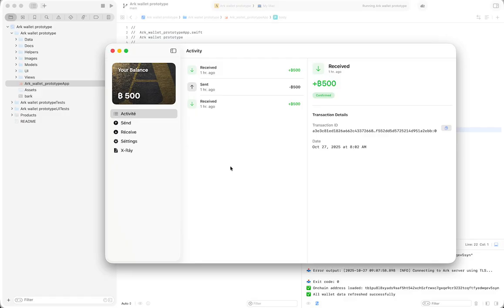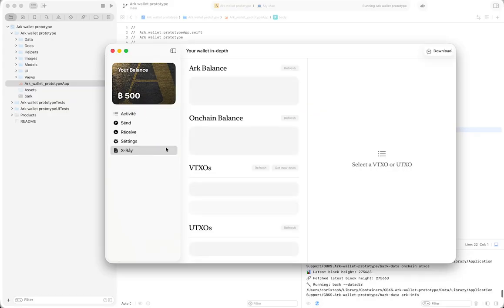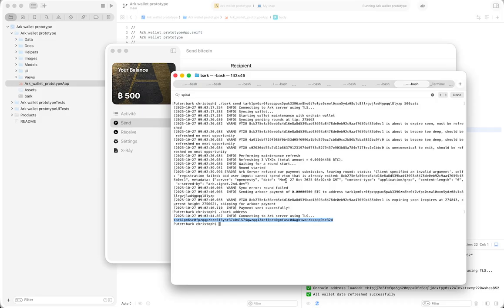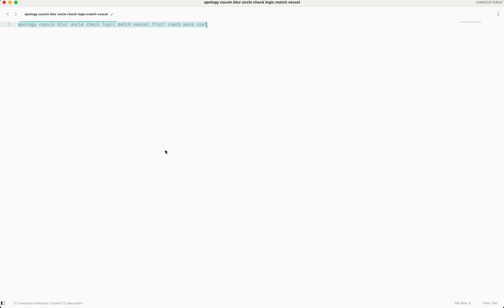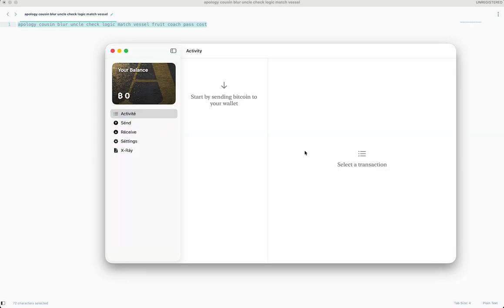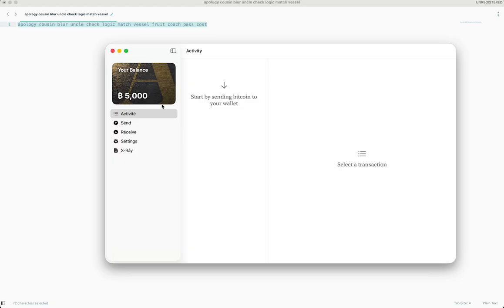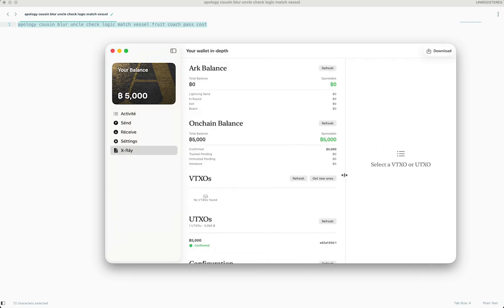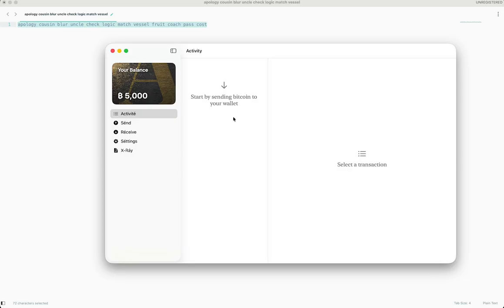Ark wallet prototype update 2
Brief update on changes since the last week.
- Added a create wallet flow
- Added an import wallet flow (does not work for VTXOs yet)
- Added recovery phrase to settings
- Added delete wallet option in settings
- Data download button in settings
- Data persistence across sessions (major WalletManager refactor)

Still a lot of work to do, but it's coming together nicely.